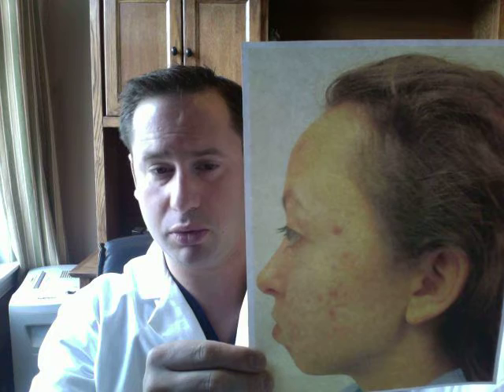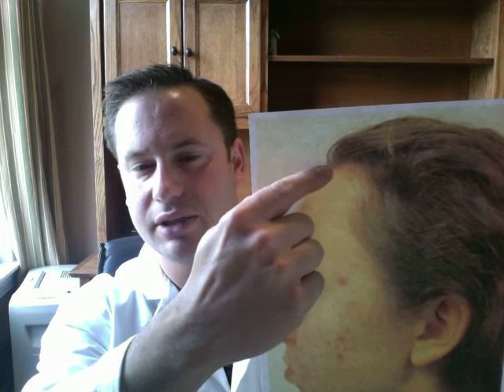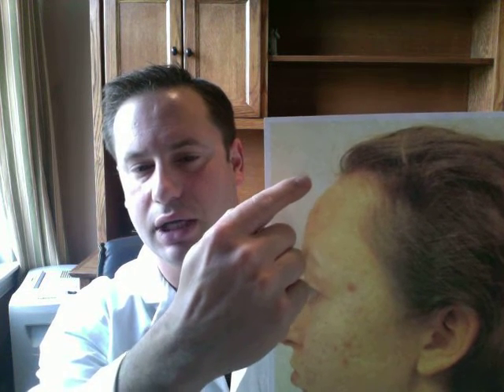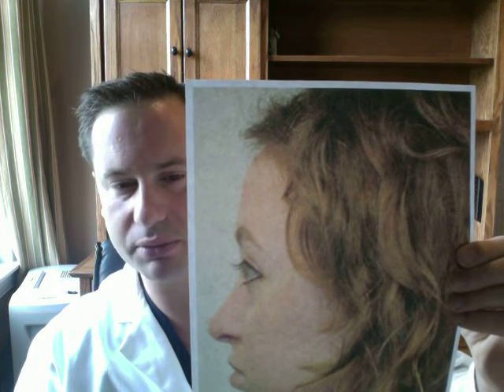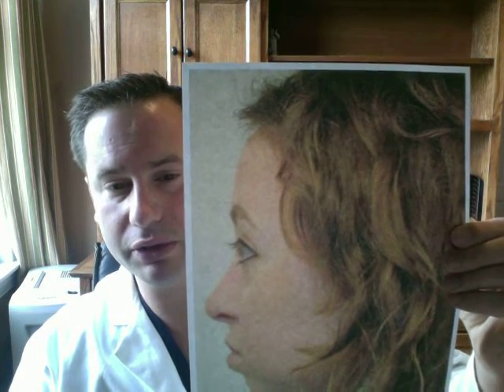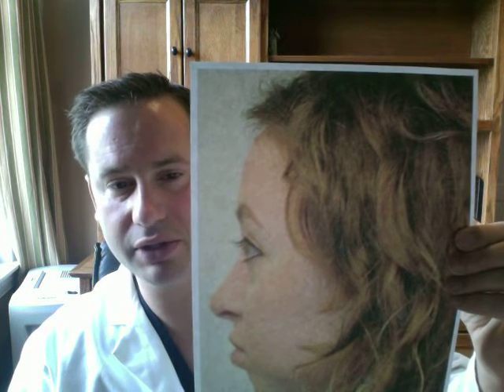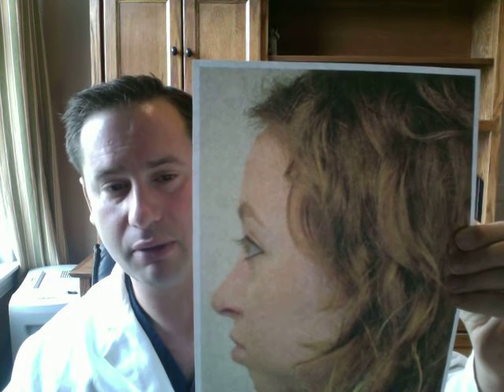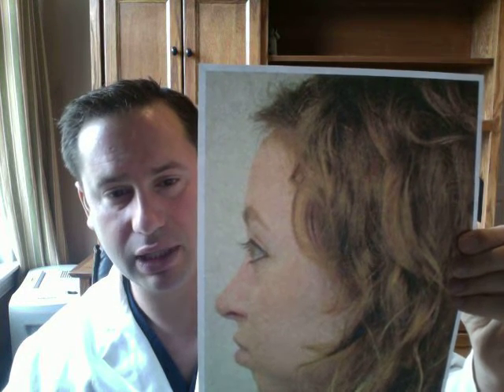Hairline Lowering with Kevin Ende, MD Series 1 Video 5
In this video, Dr. Kevin H. Ende discusses his hair restoration techniques using hairline lowering. Amazing before and after examples of his work are displayed.  For even more examples of hairline lowering